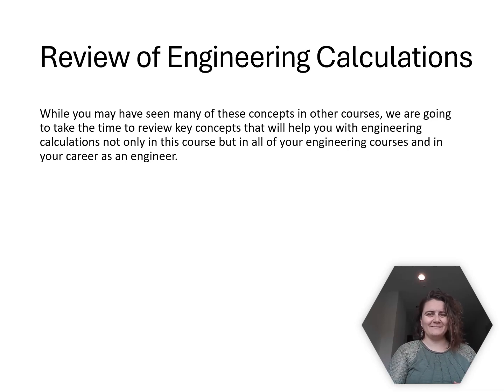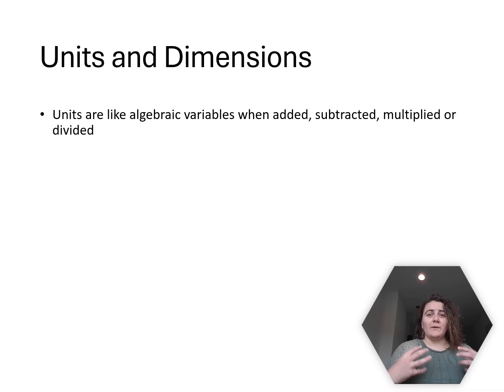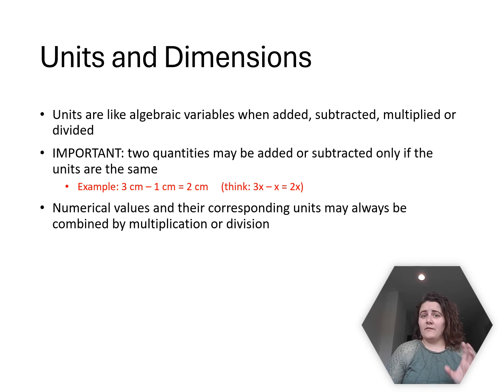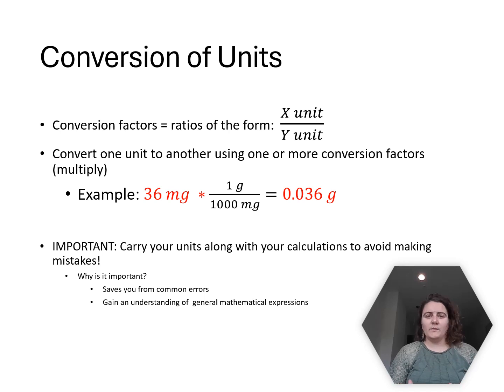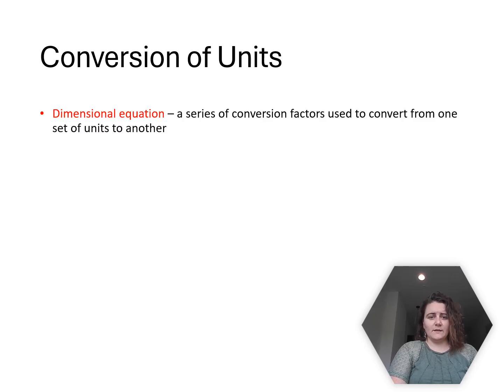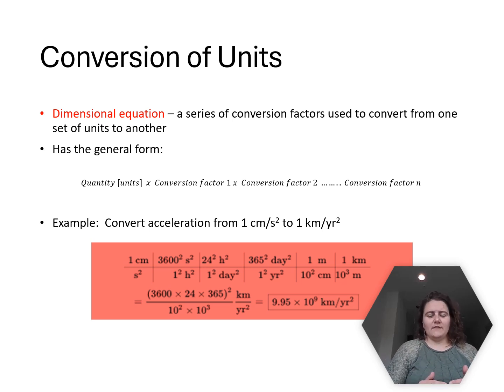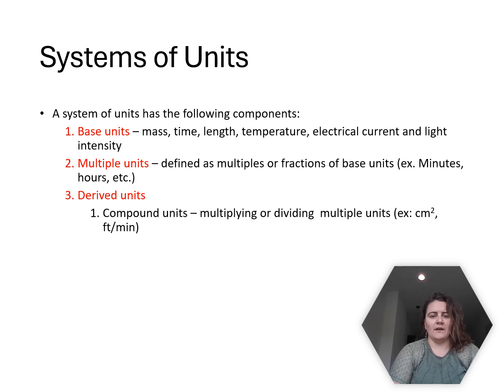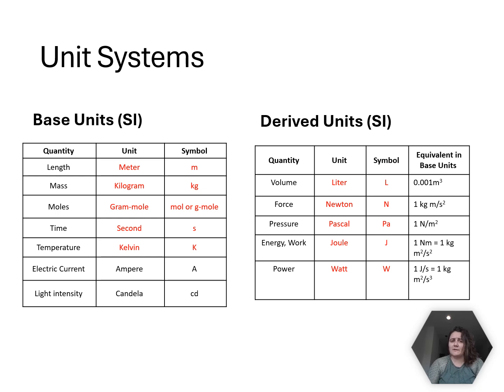Chapter 2 Part 1 - Units Review